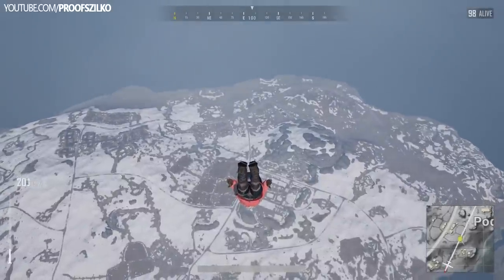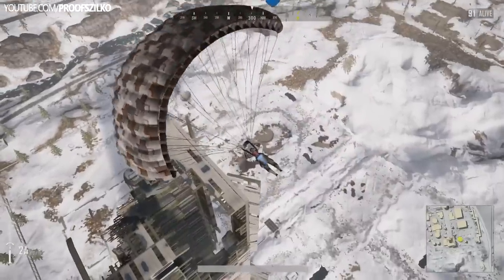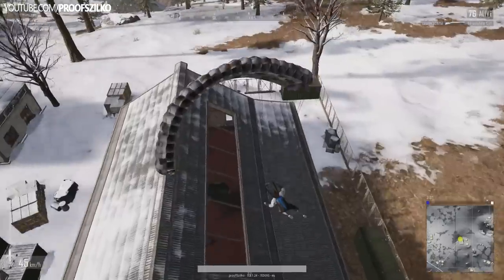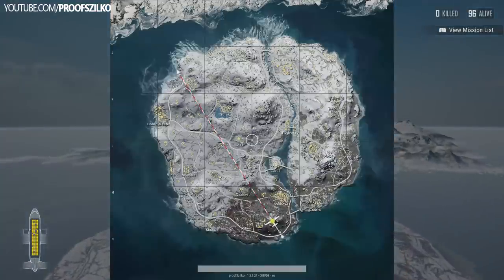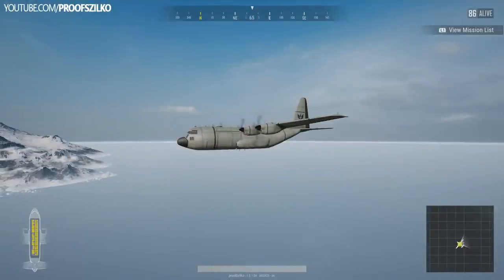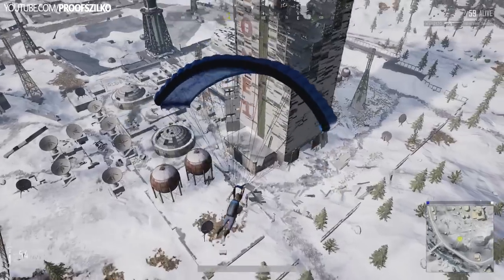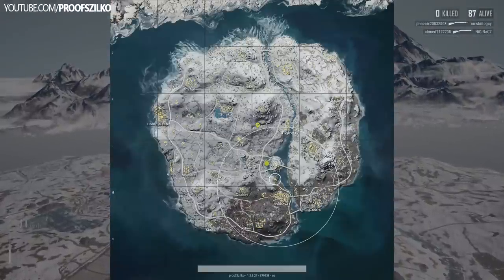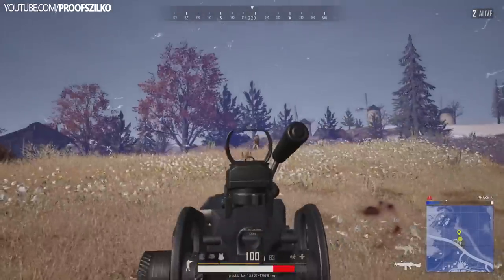PUBG PS4 New Parachute Mechanics - PlayerUnknown's Battlegrounds PlayStation Tips & Tricks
PUBG PS4 New Parachute Mechanics - PlayerUnknown's Battlegrounds PlayStation Tips & Tricks. Check out my PUBG PS4 New Parachute Mechanics - PlayerUnknown's Battlegrounds PlayStation Tips & Tricks Video.

If you enjoyed the video be Sure to Check out my PUBG PS4 Tips & Tricks videos